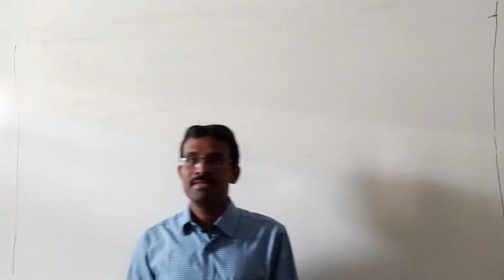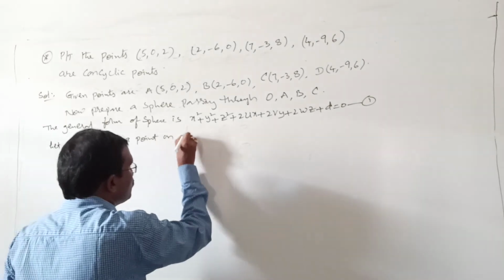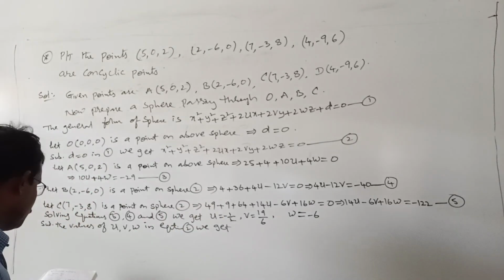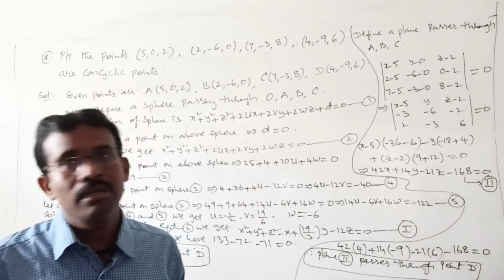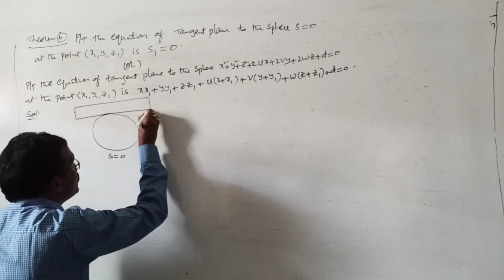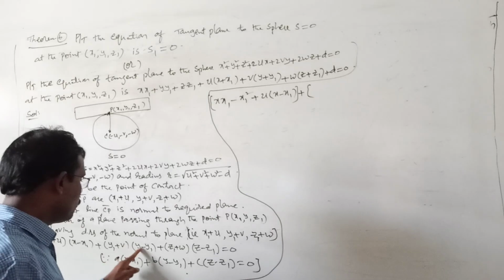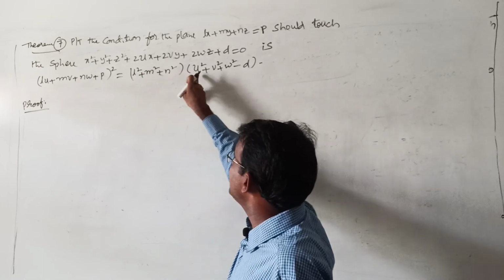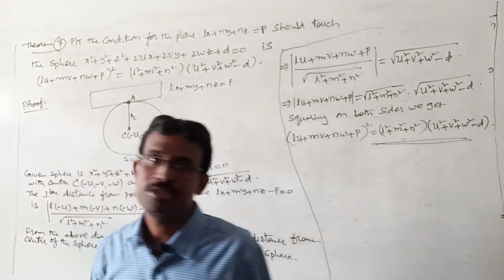Maths/Semester-5/Paper-6/Video-15/Solid analytical geometry/Tangent plane of the Sphere concept.